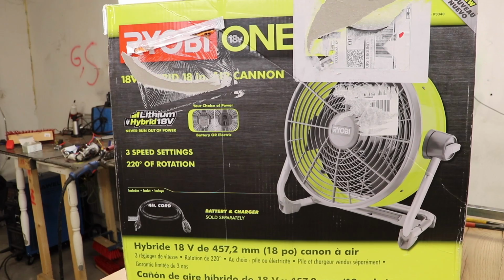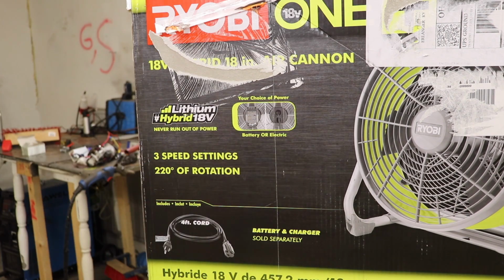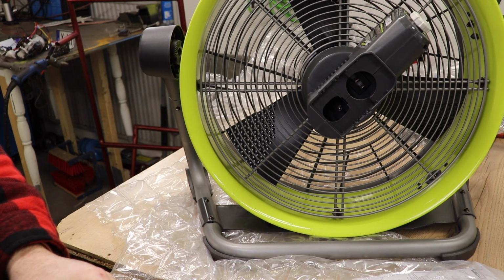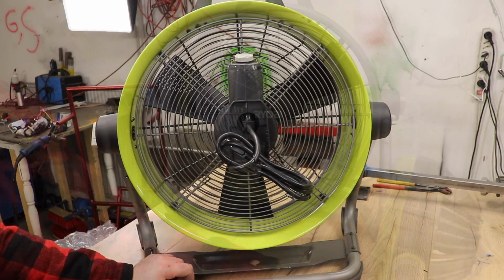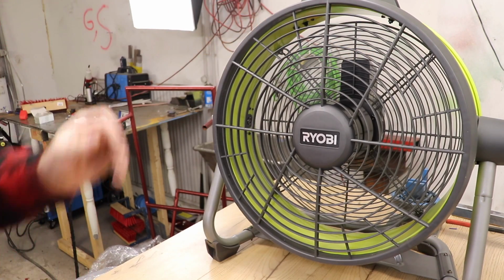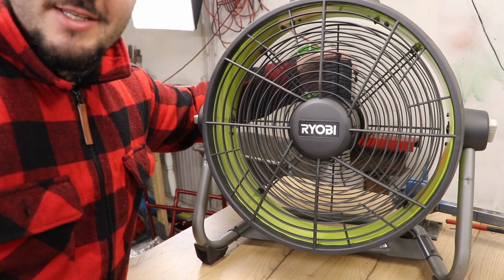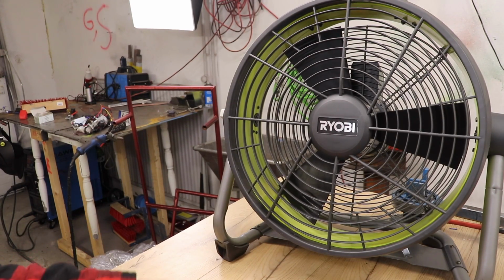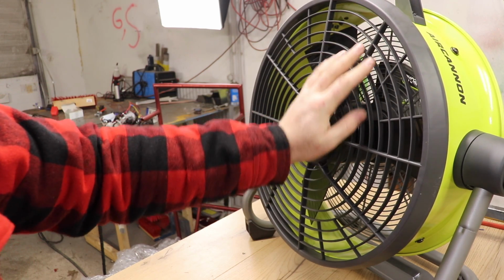Testing New Ryobi Air Cannon